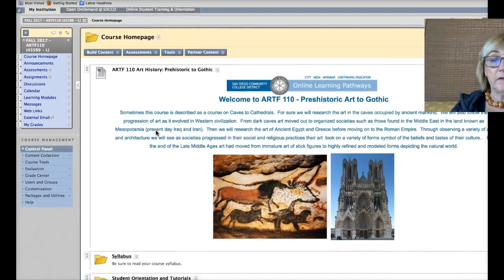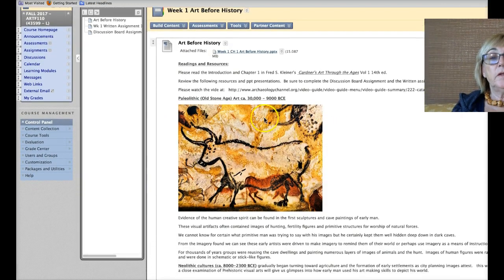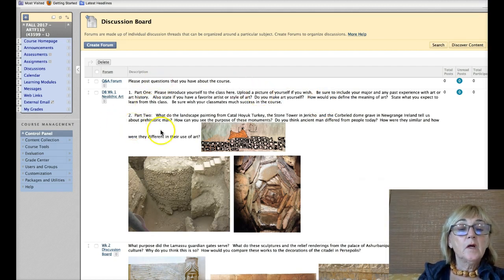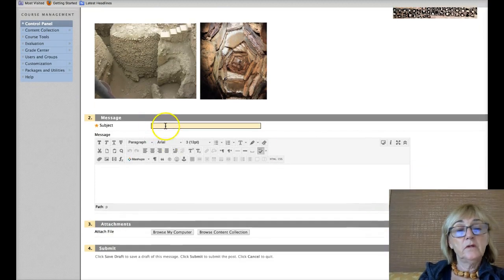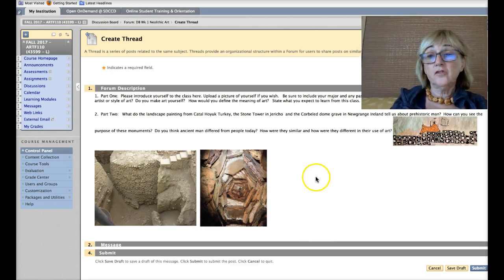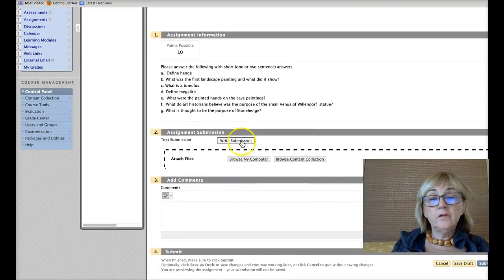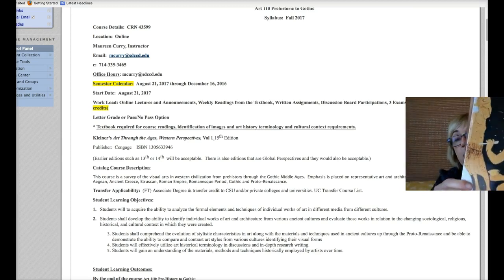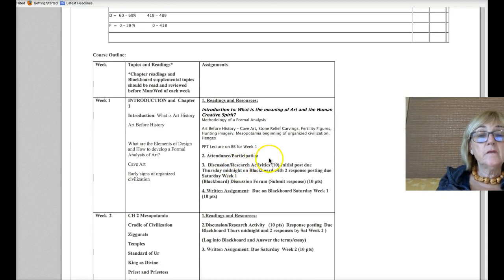ARTF 110 Prehistory to Gothic